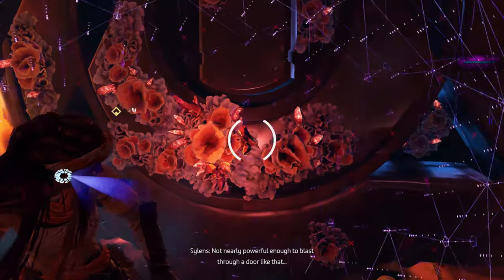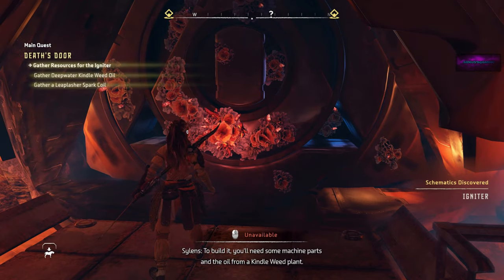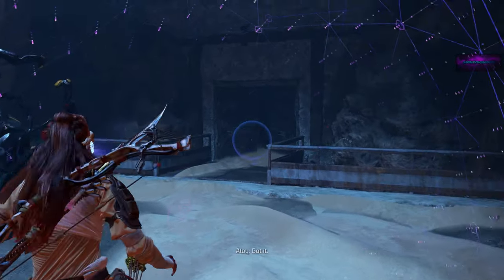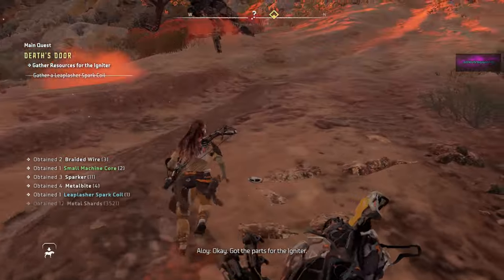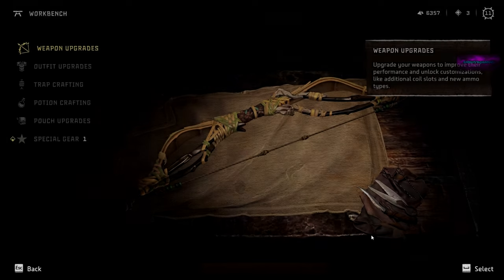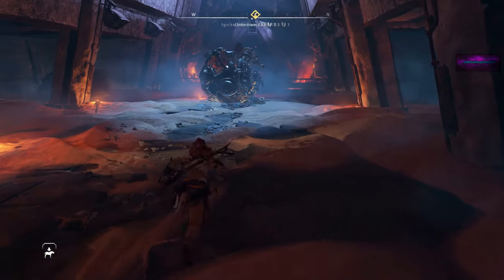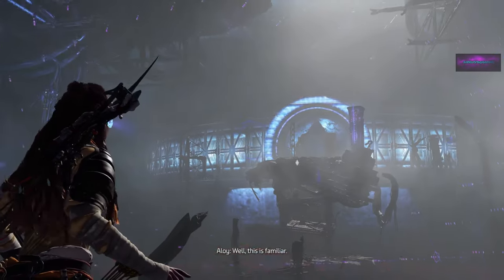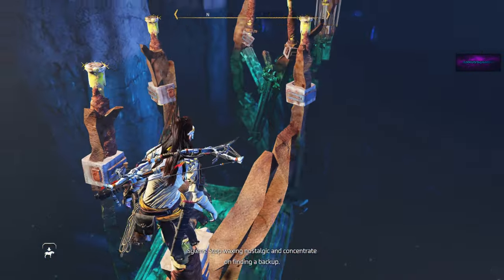Horizon Forbidden West PC Walkthrough 4K Gameplay (Medium Settings) - Part 15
About Horizon Forbidden West

Horizon Forbidden West is a 2022 action role-playing game developed by Guerrilla Games/Nixxes Software and published by Sony Interactive Entertainment. The game was released for PlayStation 4 and PlayStation 5 on 18 February 2022. Horizon Forbidden West received generally positive reviews from critics, and had sold over 8.4 million units by April 2023. An expansion, Burning Shores, was released for the PlayStation 5 version on 19 April 2023.

The game and the Burning Shores expansion was collected together and re-released as Horizon Forbidden West Complete Edition for PlayStation 5 on 6 October 2023, and released for Windows on 21 March 2024. The Burning Shores add-on contains additional content for Aloy’s adventure, including new storylines, characters, and experiences in a stunning yet hazardous new area.

The sequel to 2017's Horizon Zero Dawn, Horizon Forbidden West is set in a post-apocalyptic version of the Western United States recovering from the aftermath of an extinction event caused by a rogue robot swarm. The player can explore the open world and complete quests using ranged and melee weapons against hostile machine creatures.

Join Aloy as she braves a majestic but dangerous new frontier that holds mysterious new threats. This Complete Edition allows you to enjoy the critically acclaimed Horizon Forbidden West on PC in its entirety with bonus content, including the Burning Shores story expansion that picks up after the main game.

Explore distant lands, fight bigger and more awe-inspiring machines, and encounter astonishing new tribes as you return to the far-future, post-apocalyptic world of Horizon.The land is dying. Vicious storms and an unstoppable blight ravage the scattered remnants of humanity while fearsome new machines prowl their borders, and life on Earth is hurtling toward another extinction.

It's up to Aloy to uncover the secrets behind these threats and restore order and balance to the world. Along the way, she must reunite with old friends, forge alliances with warring new factions and unravel the legacy of the ancient past.Horizon Forbidden West Complete Edition on PC features unlocked frame rates, customizable graphics settings and a broad range of performance-enhancing technologies, including NVIDIA DLSS 3 upscaling and frame generation.

Want to send a review code of your game?

It takes time and effort to upload it for your all!